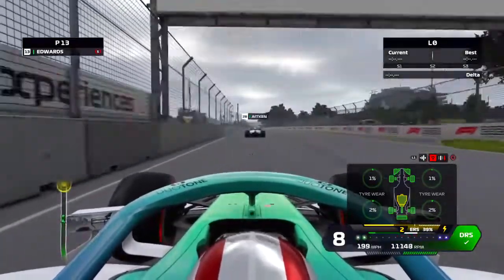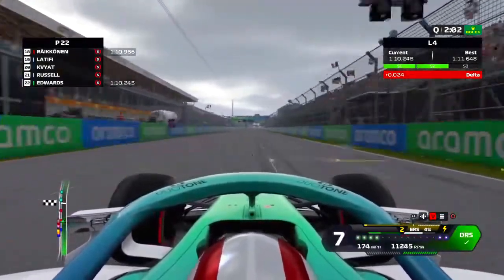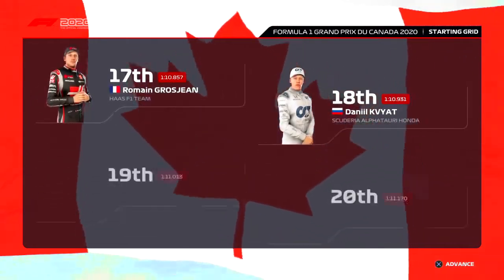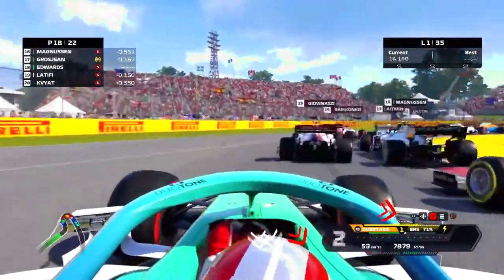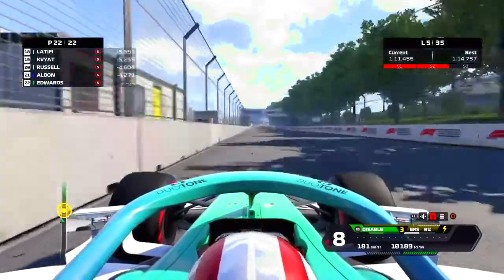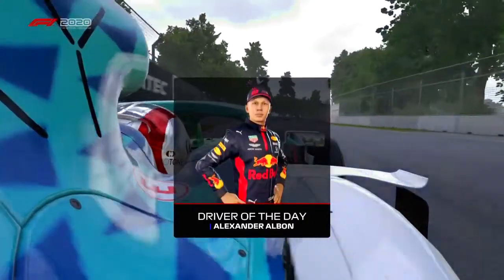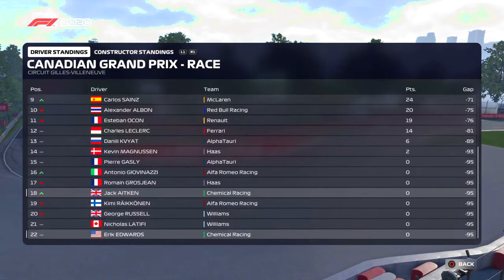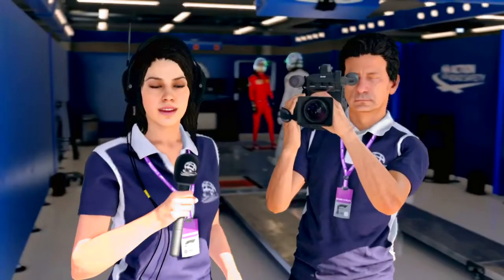F1 2020 My Team Career Mode - Chemical RACING Formula One - Part 5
Racing fans welcome to F1 2020 My Team career mode, featuring the Chemical Racing Team. I hope this series is enjoyable for casual F1 racing fans alike! F12020MyTeam​ F12020CareerMode​